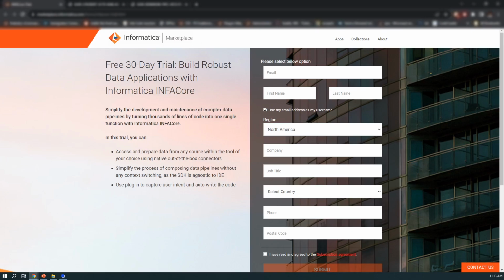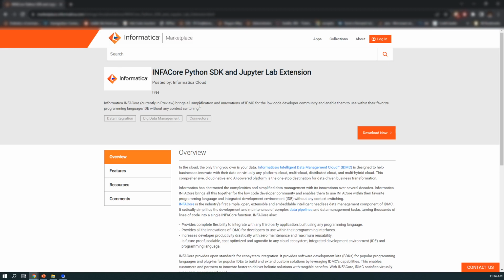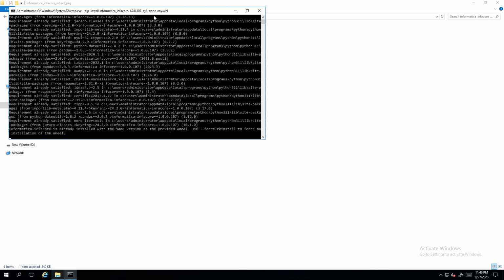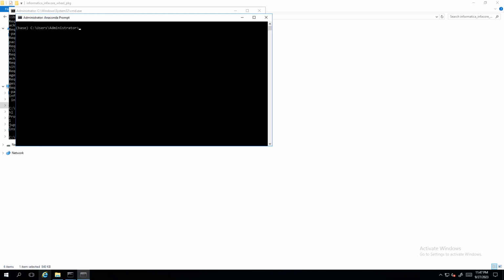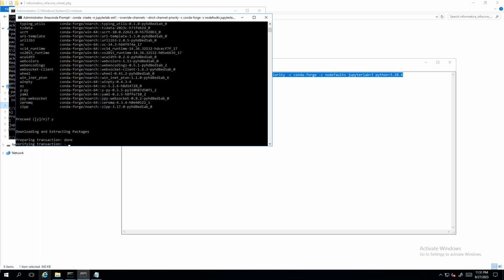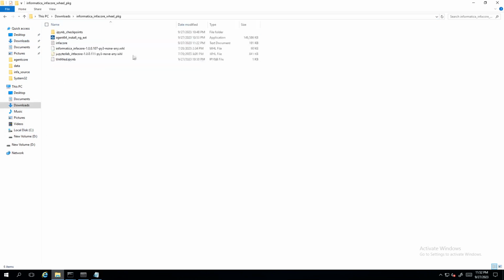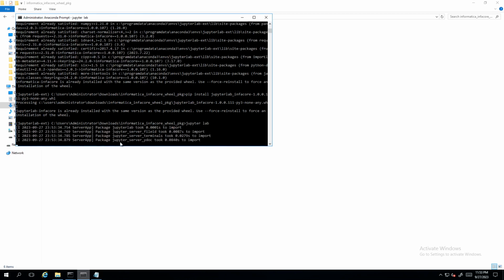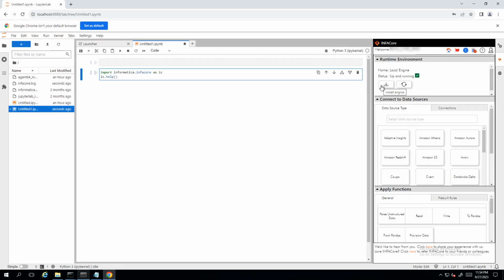How to Install Infacore in Windows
This video explains how to install Infacore in Windows.